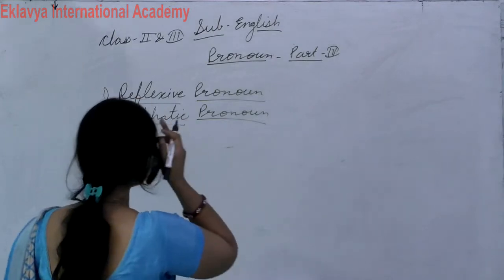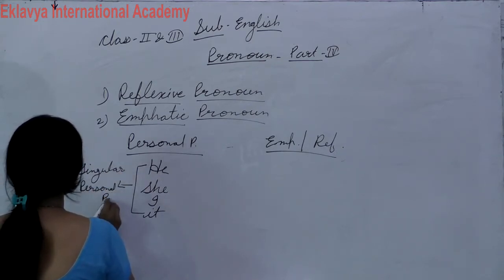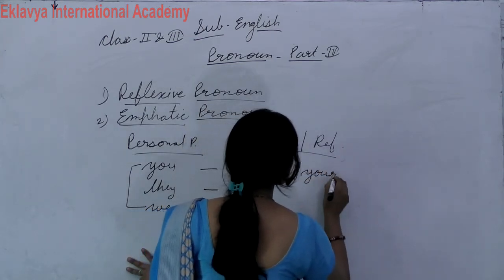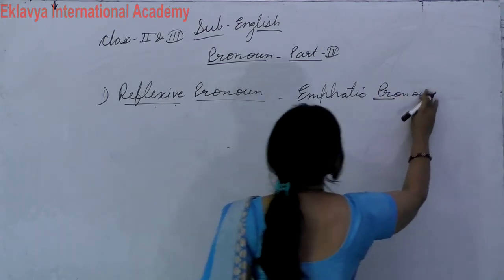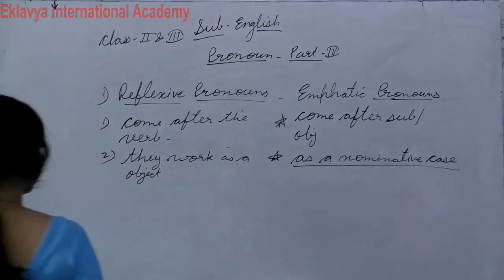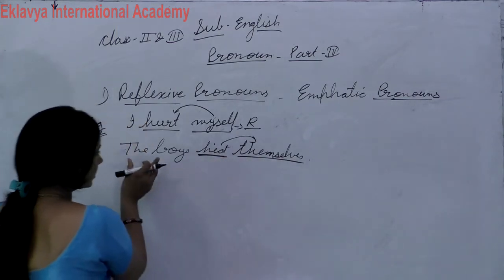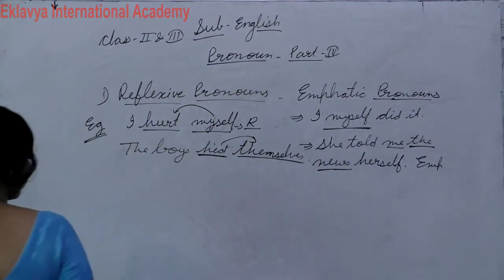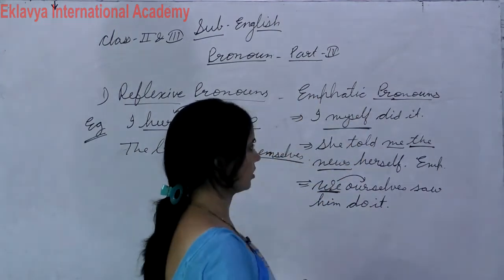III English Pronoun Part 4